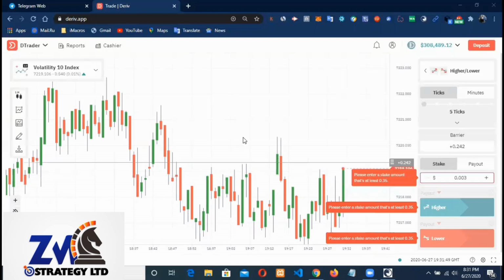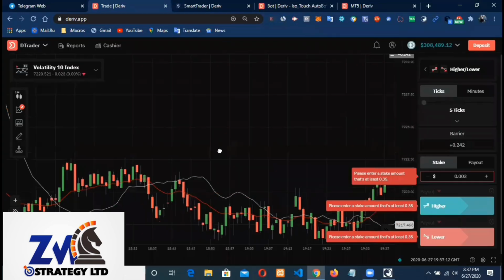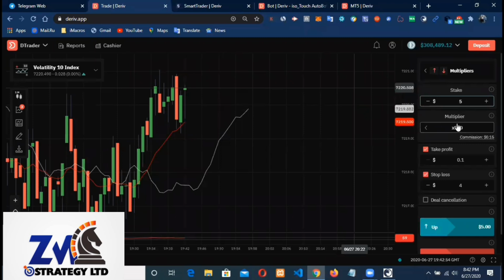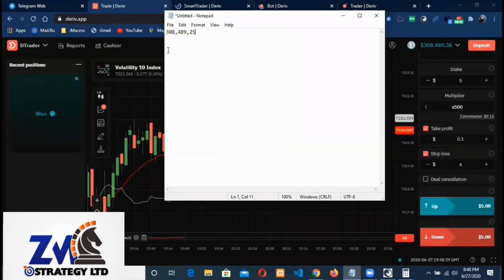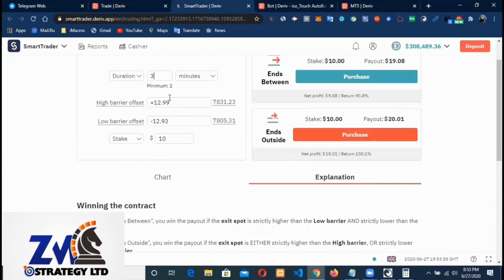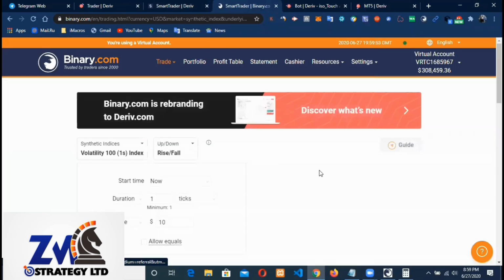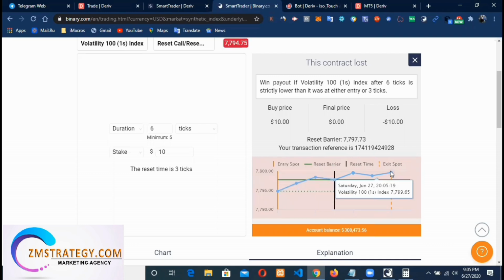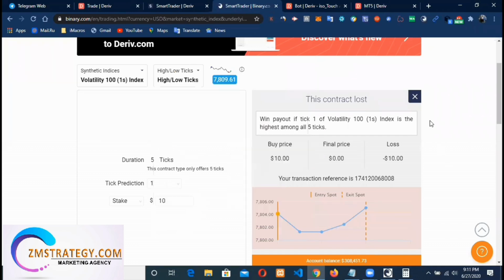PART 2 Deriv Option Trading Full video explanation for beginners to advanced 2024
I explain everything you need to know about deriv option trading  from beginners to advanced step by step

Join our telegram channel for free signals and update

My best Forex broker account

Warning ⚠️

Trading in foreign exchange (“Forex”) on margins entails high risk and is not suitable for all investors